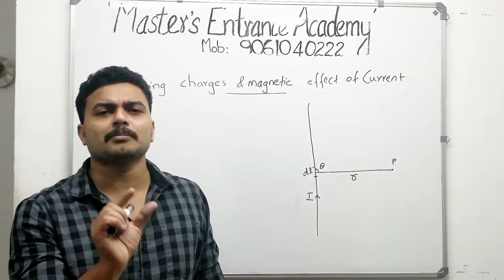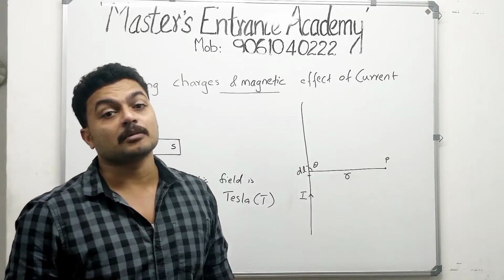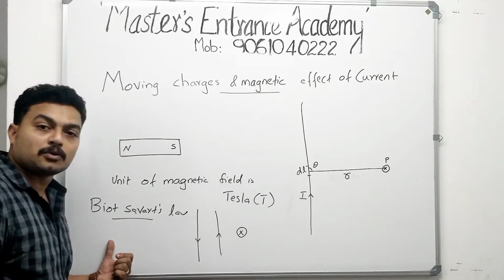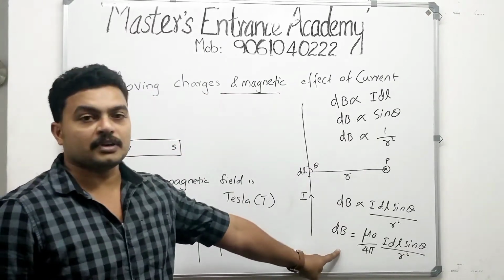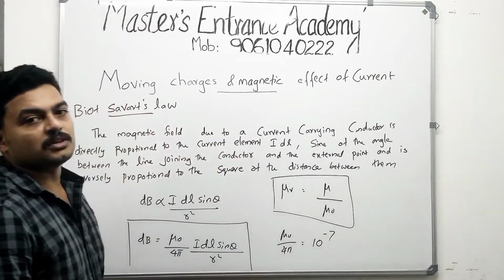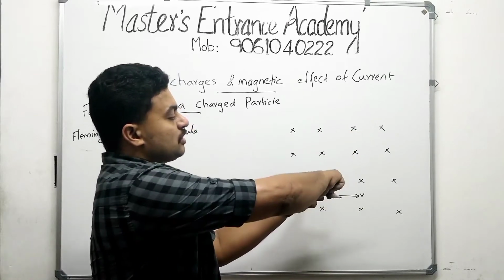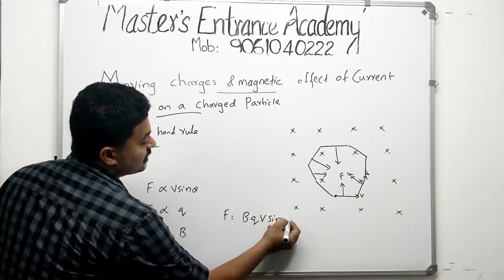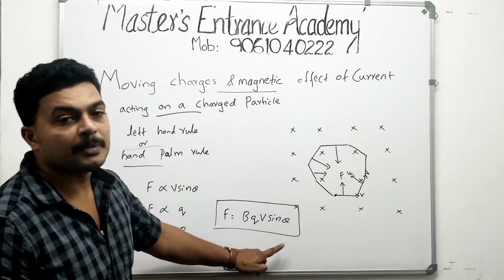Master's Entrance Academy , Pattom, Trivandrum - Physics Entrance Class